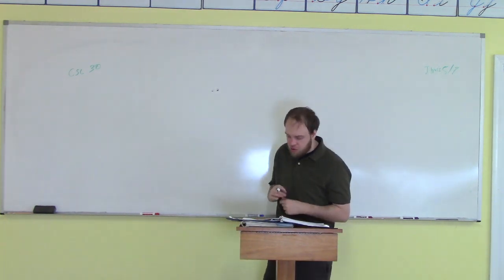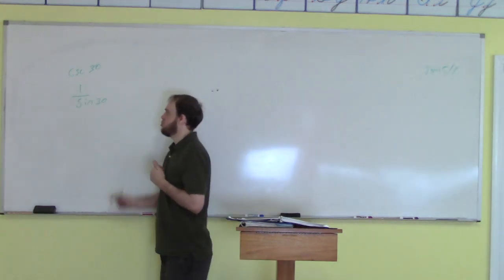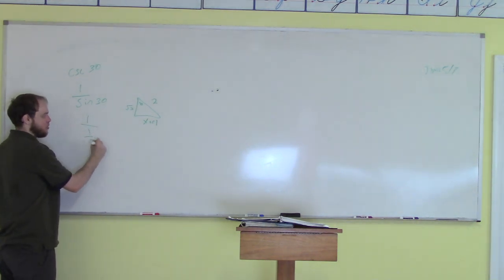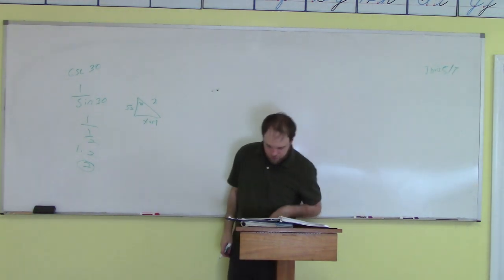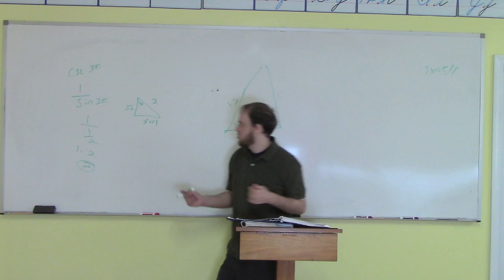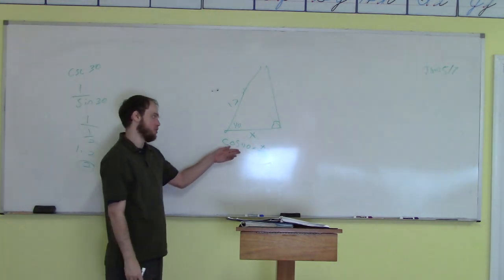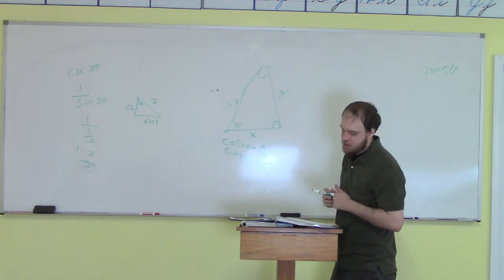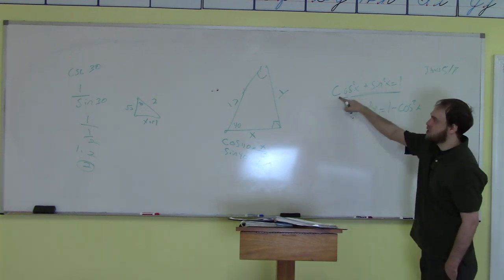HS geometry 05 07